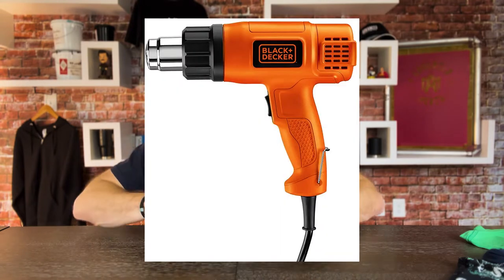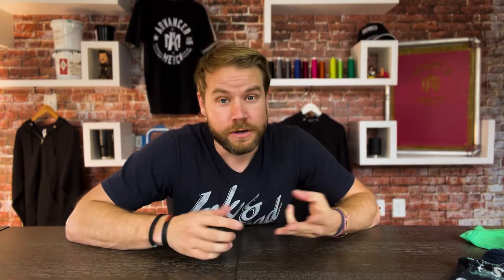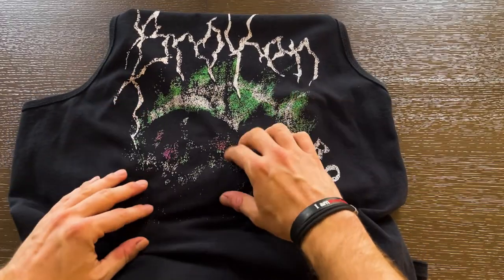Why do your shirt designs CRACK? (And what to do about it)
Josh breaks down why t-shirt designs crack and a couple steps you can take to prevent it from happening!